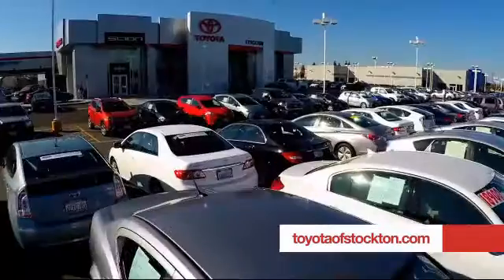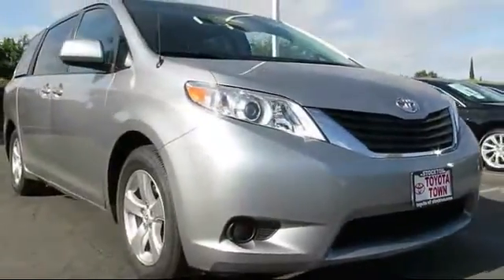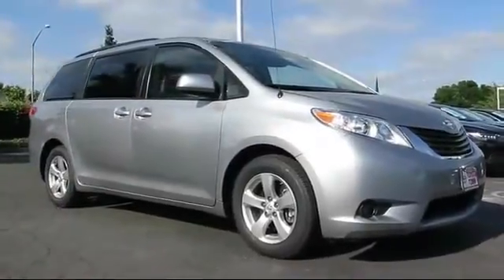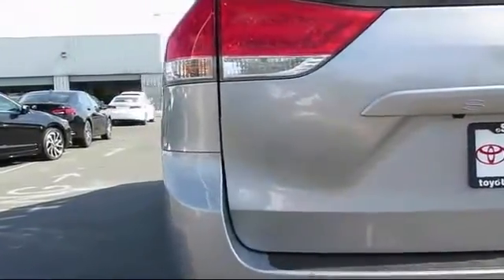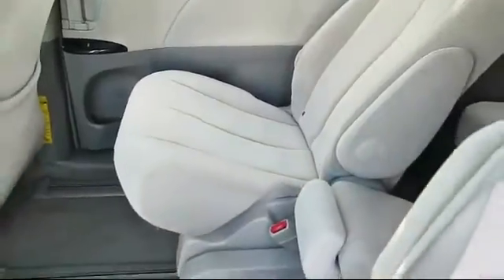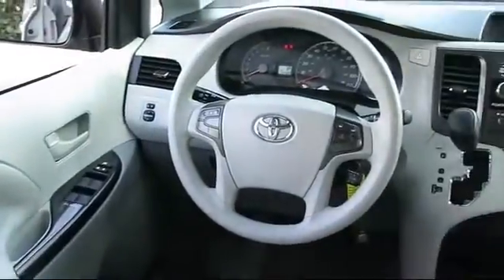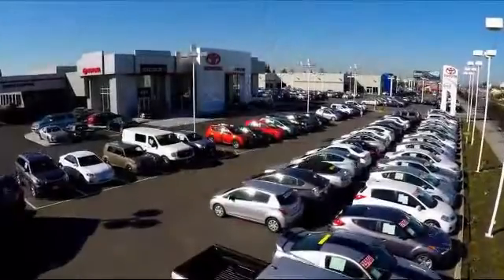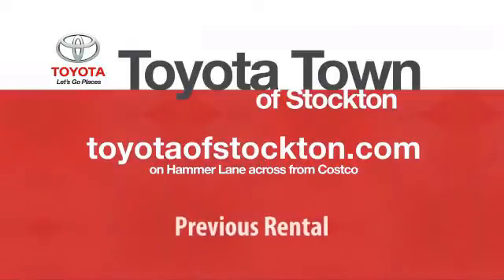2013 Toyota Sienna Passenger Van LE Stockton Lodi Manteca Sacramento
2013 Toyota Sienna Passenger Van LE Stock Number: 13510 Vin:5TDKK3DC3DS377806.

Toyota Town
2150 E. Hammer Lane